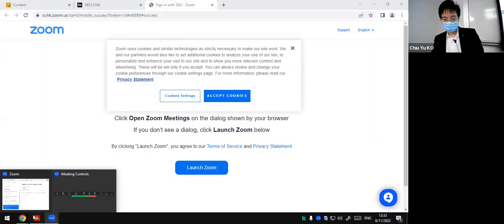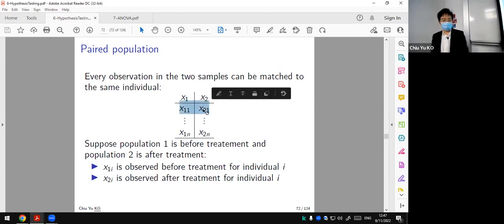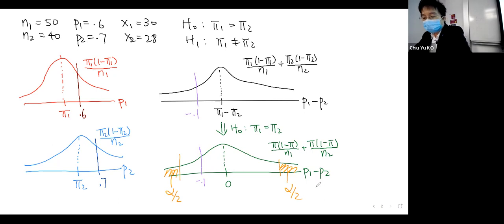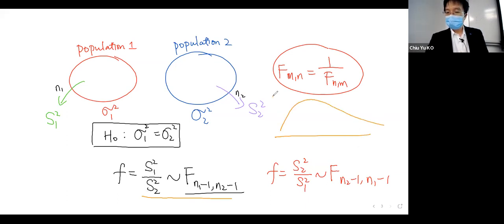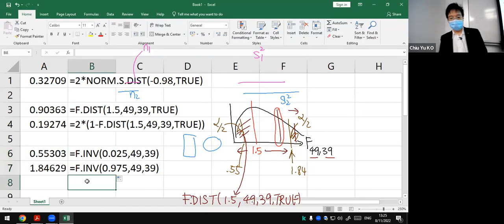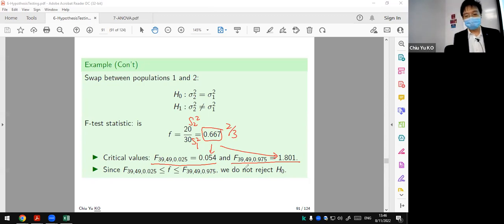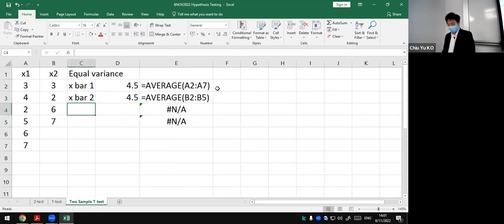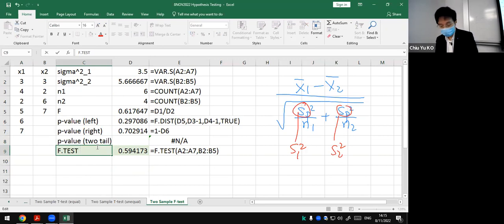DSME 2011 | Section E | 08 NOV 2022 | Lesson 18 | Statistical Analysis for Business Decisions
Lesson 18
Hypothesis Testing
 Two Proportions
 Compare variance
 EXCEL function: Z.TEST, T.TEST

0:00  Review of two sample-test
16:00 Paired population
43:38 Compare variance
50:56 Break
1:14:00 Excel function: Z.TEST, T.TEST, F.TEST